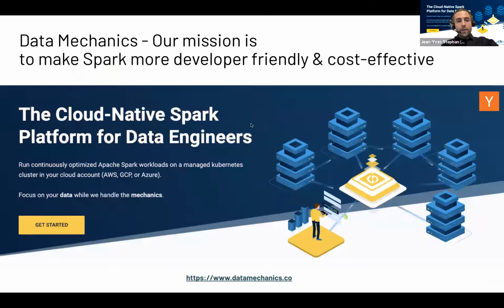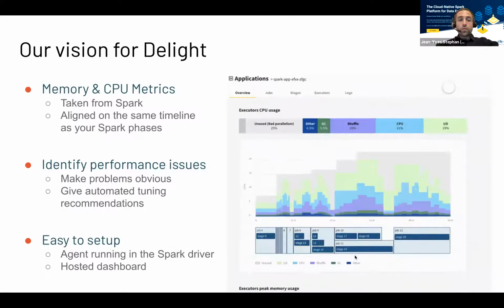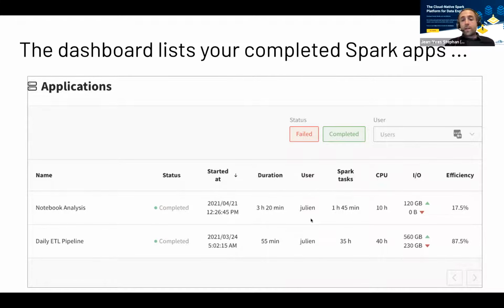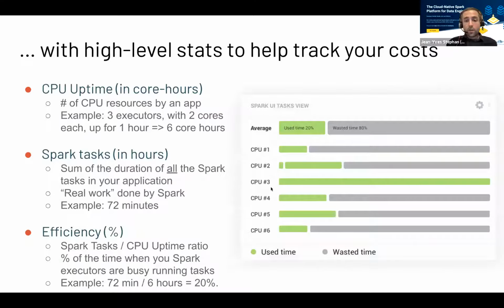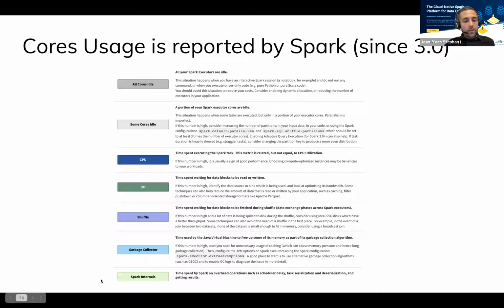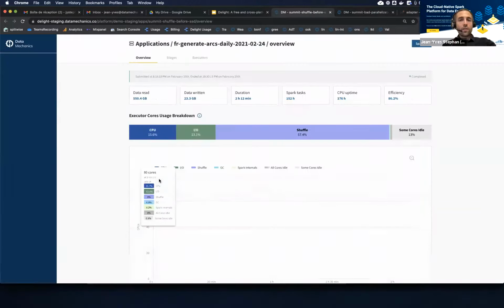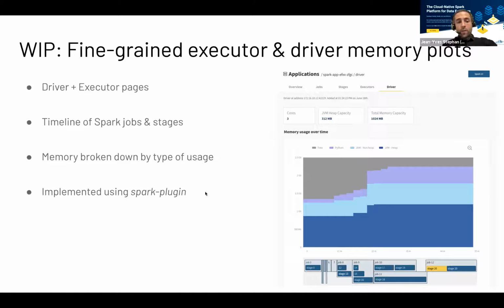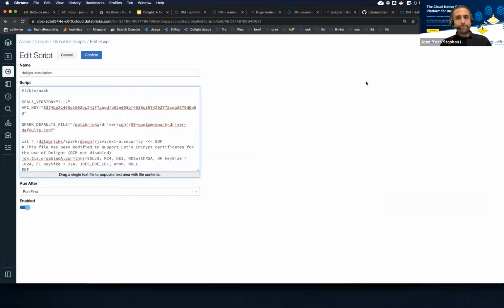SFBigAnalytics_2021_06_21: Delight: An Improved Apache Spark UI, Free and Cross-Platform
Delight is a free & cross-platform monitoring dashboard for Apache Spark, which display system metrics (CPU Usage, Memory Usage) along with Spark information (jobs, stages, tasks) on the same timeline. Delight is a great complement to the Spark UI when it comes to troubleshooting your Spark application and understanding its performance bottleneck. It works freely on top of any Spark platform (whether it’s open-source or commercial, in the cloud or on-premise).

In this session, the co-founders of Data Mechanics will take you through performance troubleshooting sessions with Delight on real-world data engineering pipelines. You will see how Delight and the Spark UI can jointly help you spot the performance bottleneck of your applications, and how you can use these insights to make your applications more cost-effective and stable.

Speaker: Jean-Yves Stephan
Jean-Yves Stephan, CEO and Co-Founder, Data Mechanics.